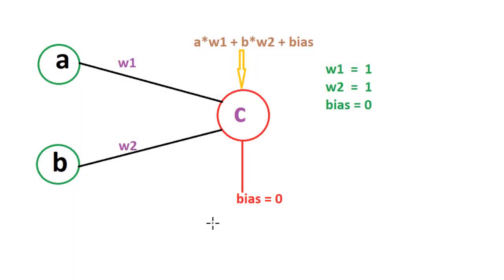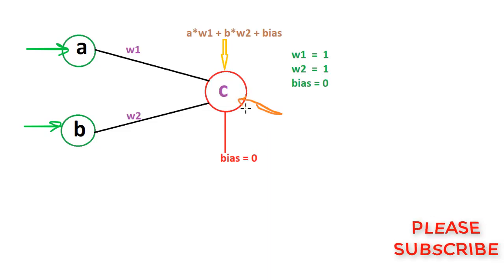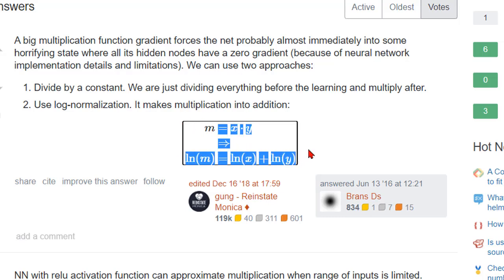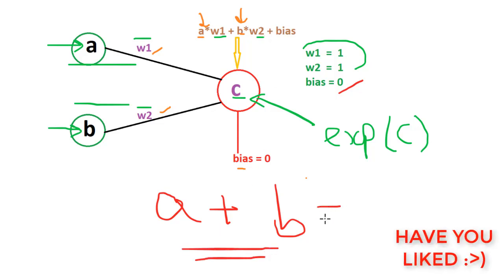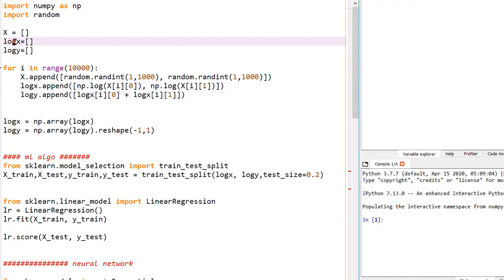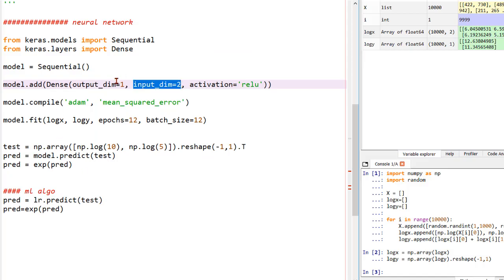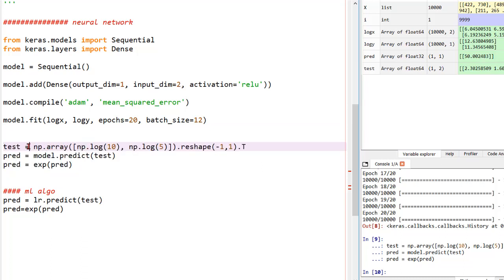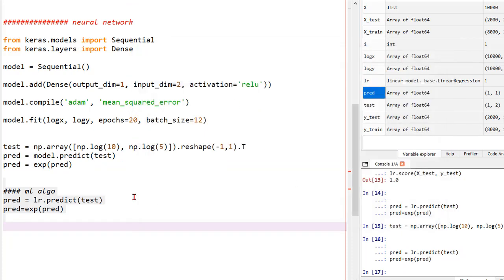Neural Network for Multiplication | can NN do multiply | basic math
can neural network multiply two numbers. In this video i tried something different for practise. Here i crated video for multiplication of two numbers using the artificial neural networks. whole code you can find in below github link.
Neural Network for Multiplication | Basic neural networks

if you enjoyed the video
then please